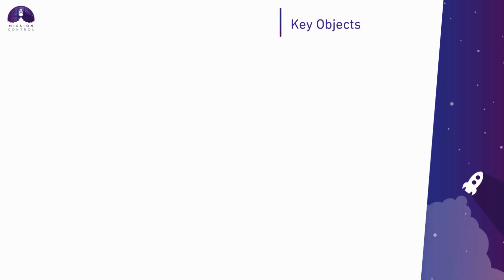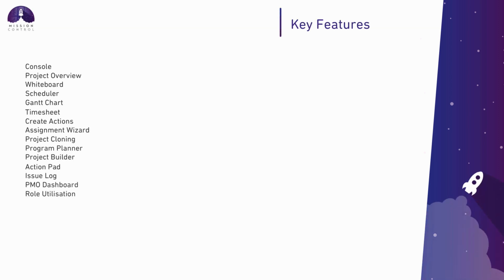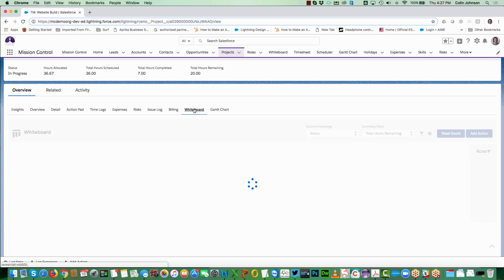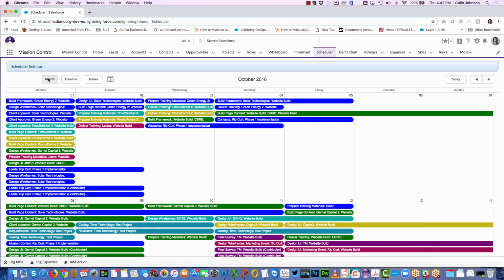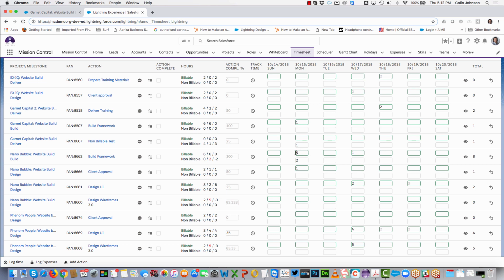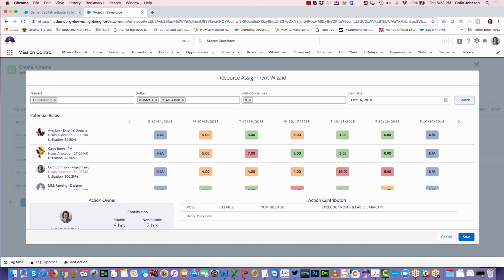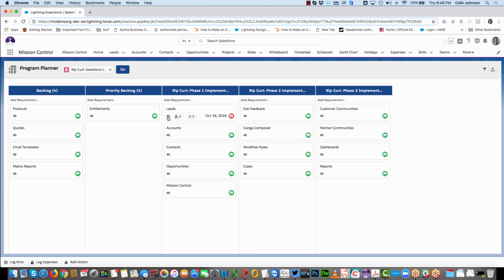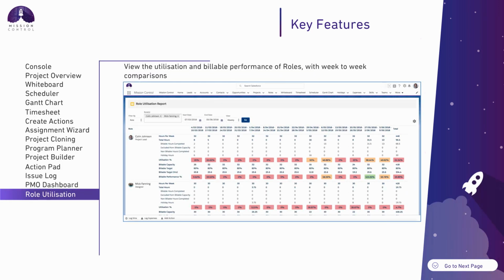Mission Control - High Level Overview (Winter 19)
Check out a high level review of all the features offered by Mission Control, the project management / PSA solution built natively on the Salesforce Platform.